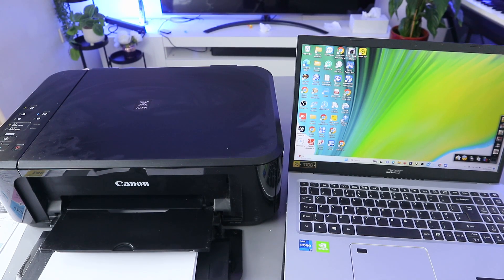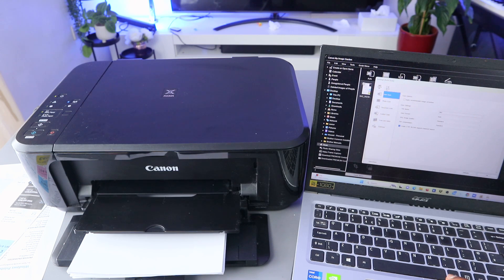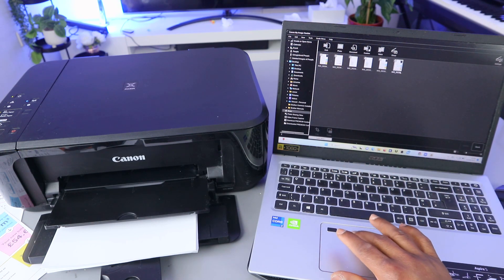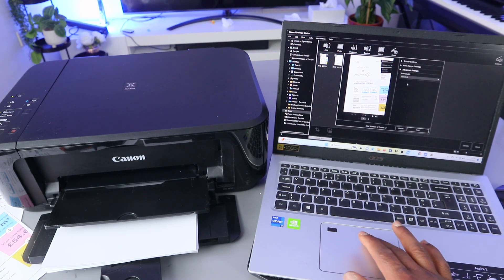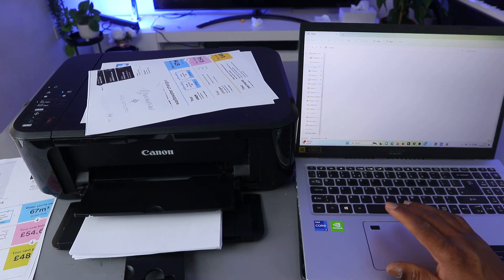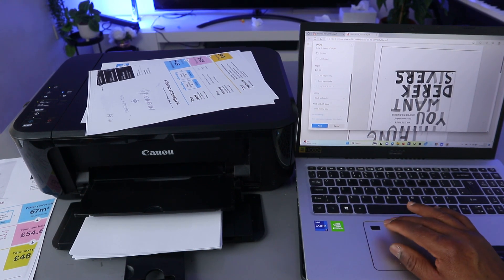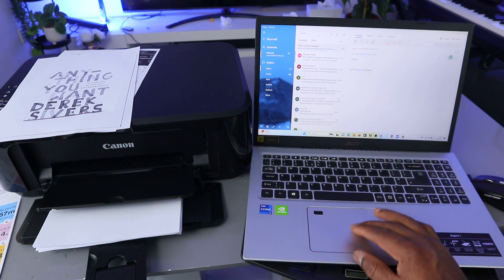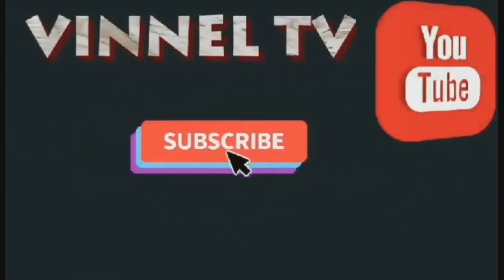How To Scan Your Document To Your Computer or PC or Laptop, Print and Save and Share | Scan Tutorial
This video is How To Scan Your Document To Your Computer or PC or Laptop, Print and Save and Share | Scan Tutorial
how to scan from Printer to laptop or computer to printer easily
 How to scan from printer to laptop
 How do I scan a document from a printer to  a laptop?
Printer (Amazon)
Ink cartridges (Amazon)